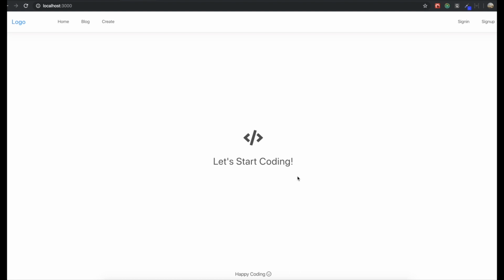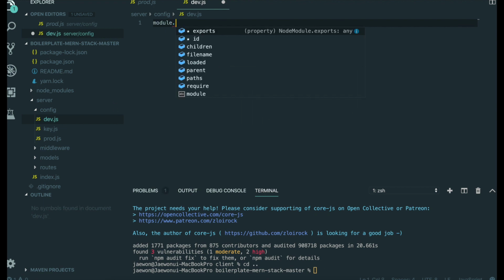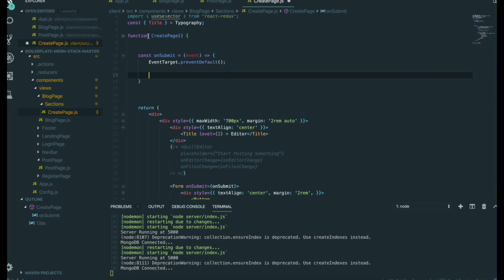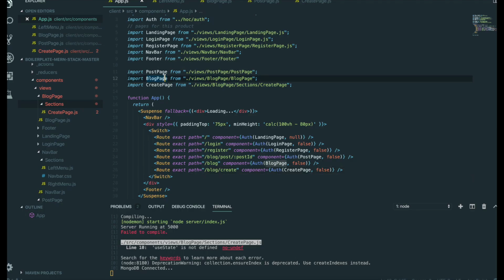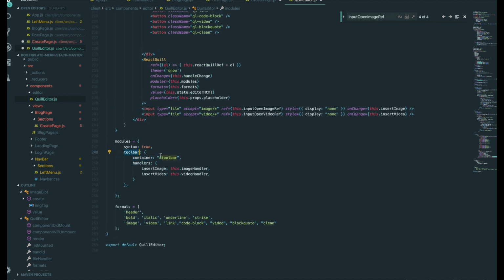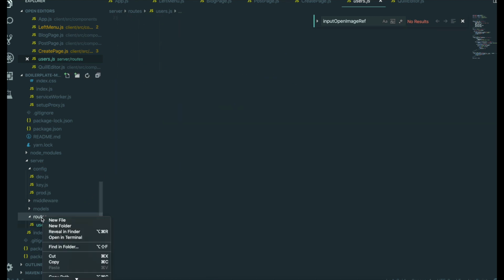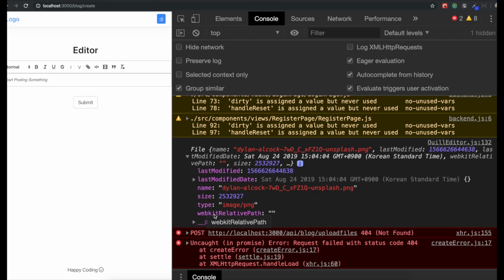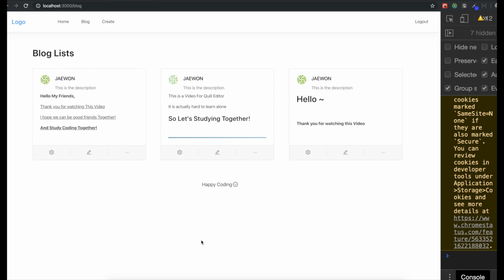React Text Editor Quill Editor Tutorial React JS Editor [1/2] Build a Blog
If you think, this video is worth a cup of coffee ^^
you can just support me one time here🤗